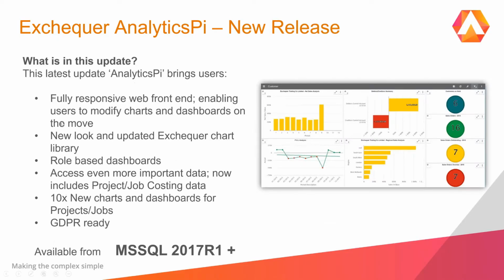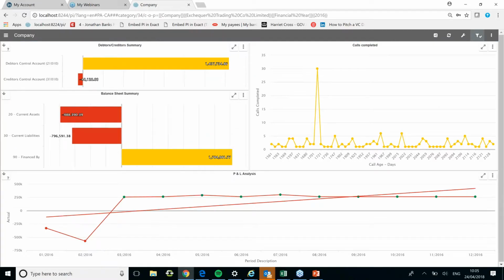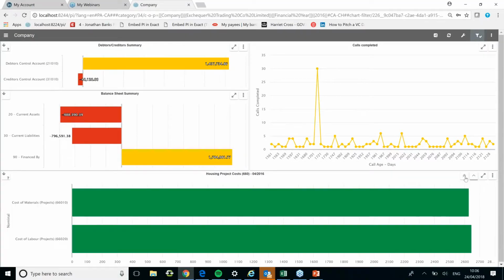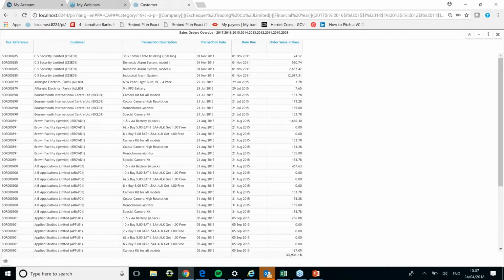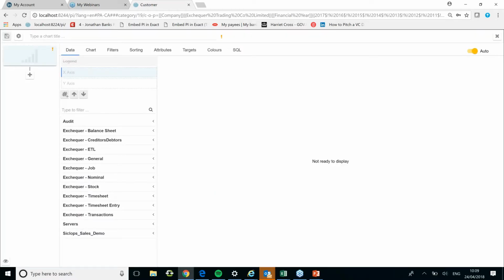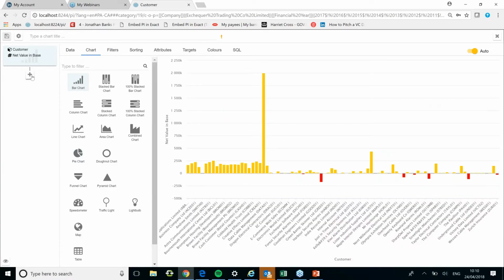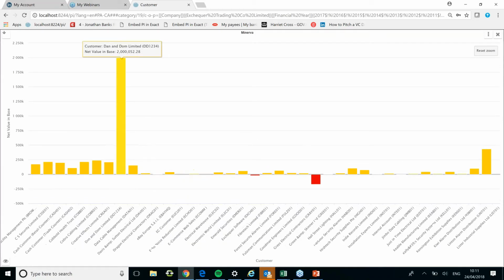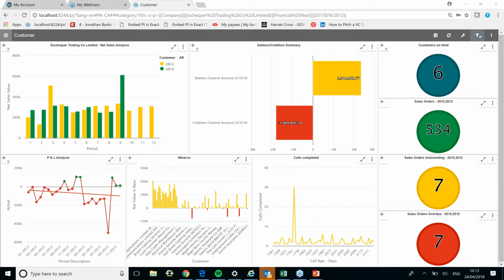Exchequer Analytics Demo by Zandra Moore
Panintelligence's CEO, Zandra Moore, offers you a 15-minute demo of our pre-configured Exchequer Analytics dashboards.